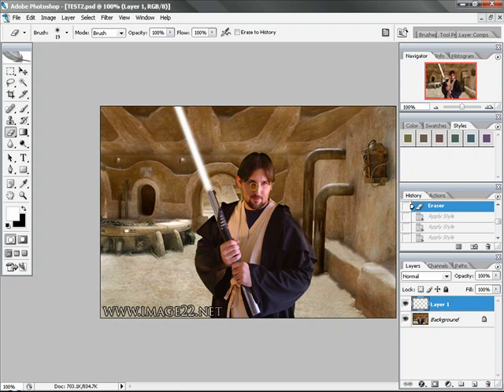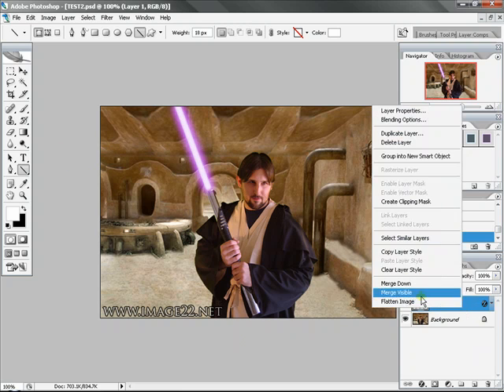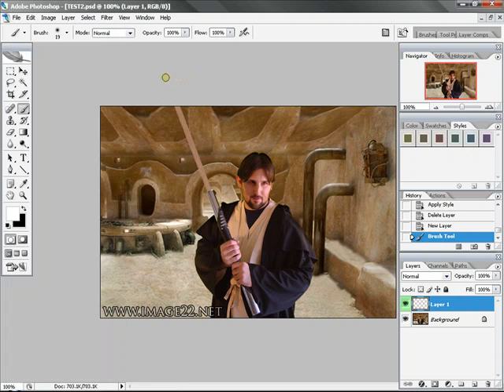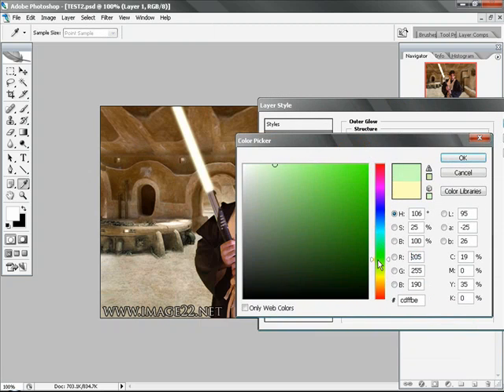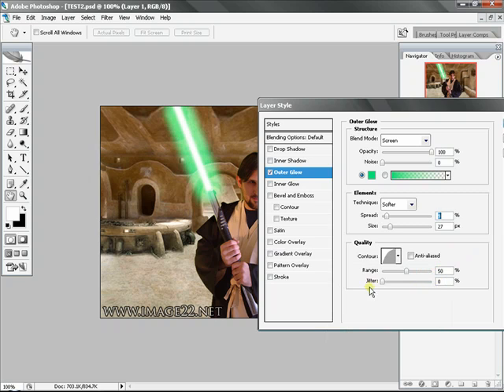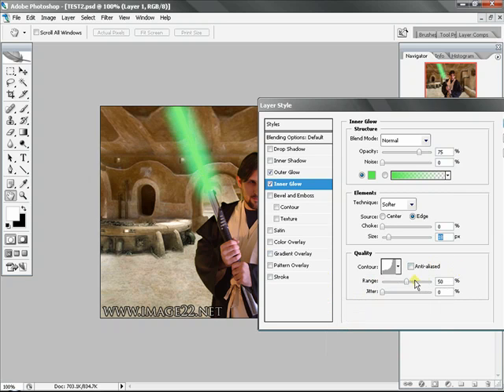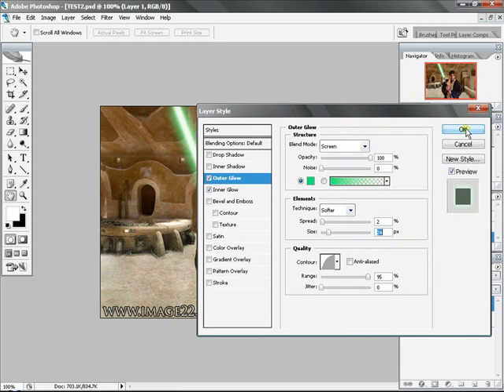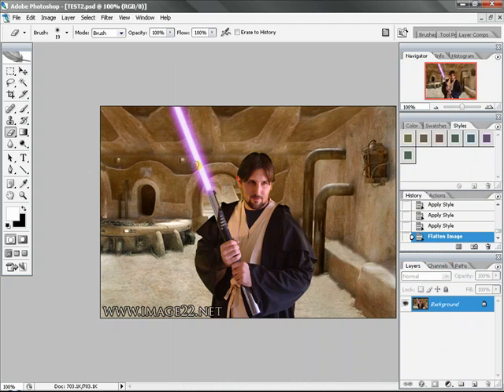Lightsabers in Photoshop CS2 sorry for low sound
One of the first videos I made for YouTube back in 2006. The sound is really low, so turn up your volume. Outdated for Photoshop but left for reference.

The EASY way of creating lightsabers in Adobe Photoshop CS2.  No complication here.